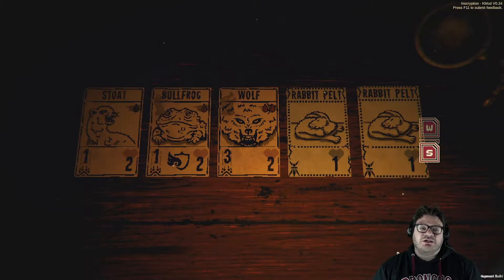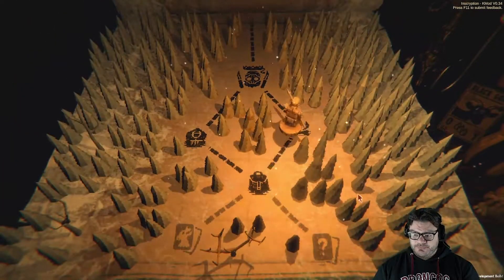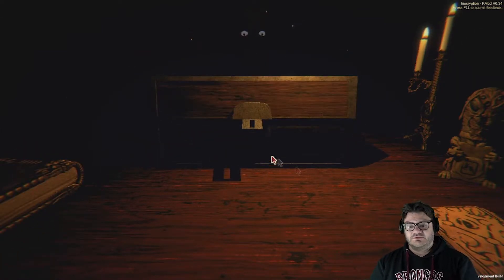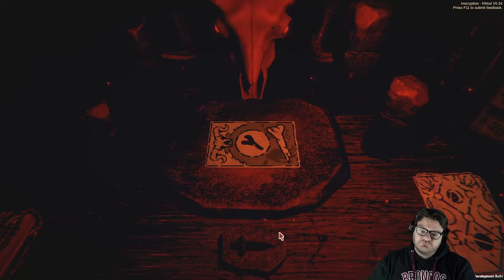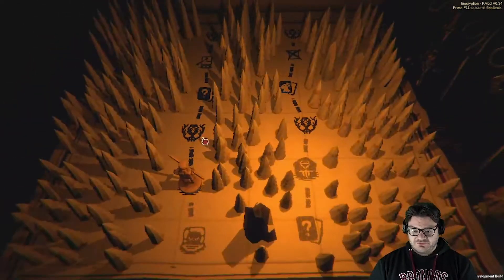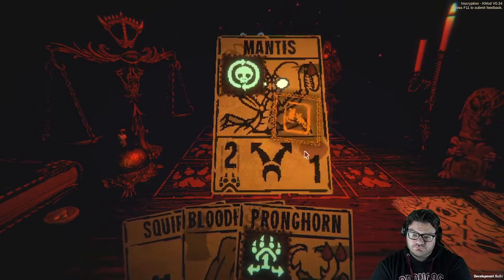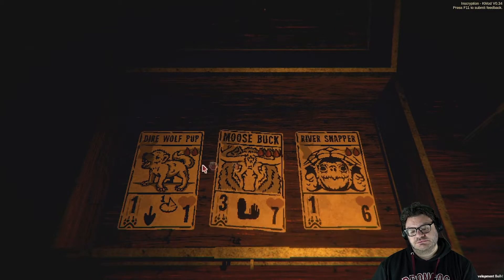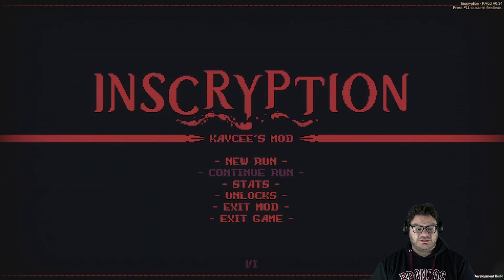Unkillable Fecundity | Inscryption, Kaycee's Mod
We put Unkillable and Fecundity sigils on our Mantis cards... AND WE DO NOT APOLOGIZE.

Inscryption is a rogue-like deck-building card game with a mild horror element fused with an escape room setting. That's the best I can do... This is truly the most unique gaming experience I've enjoyed maybe ever in my life.

Kaycee's Mod is the developer's SWIFT response to fans clamoring for a looping deck-building experience in the game's opening scene, Leshy's Cabin. It features tougher matchups, new challenges to impede your power, and a few new puzzles we'll try to solve together.

Originally released in 2021 by Daniel Mullins Games, Inscryption is near the top of many gamers' choice for Game of the Year 2021, including all of us here at Khelben's Coin TV. We cannot recommend a gaming experience more unique than the one afforded by Inscryption.

Developed by: Daniel Mullins Games
Lead Programmer: Daniel Mullins
Publisher: Devolver Digital
Music Composed by: Jonah Senzel
Original Release Date (Inscryption): October 2021
Kaycee's Mod Release: December 2021

Broadcaster: Ross Liberti
Director: Ross Liberti
Editor: Ross Liberti
Tech Coordinator: Ross Liberti